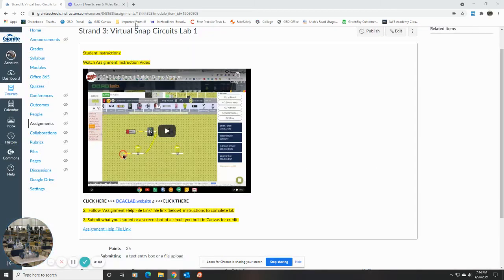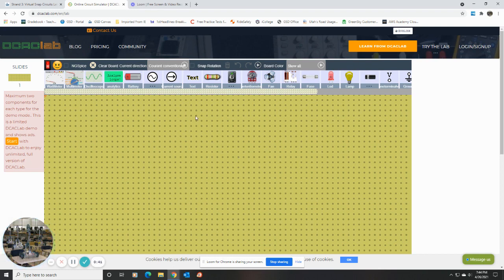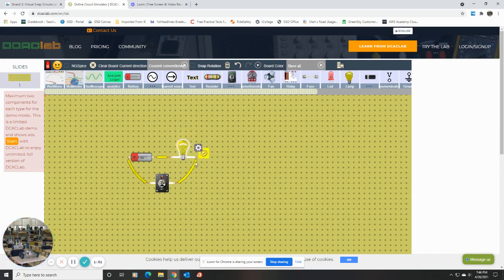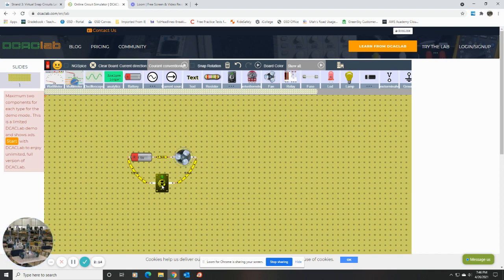Virtual Snap Circuits Labs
How to use the DCACLAB.com web site to virtually perform Snap Circuit labs.